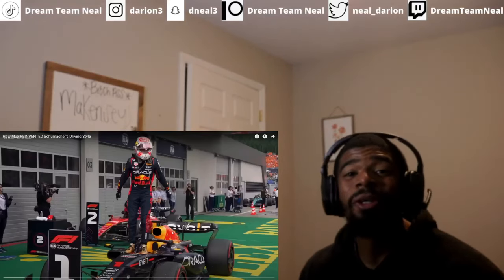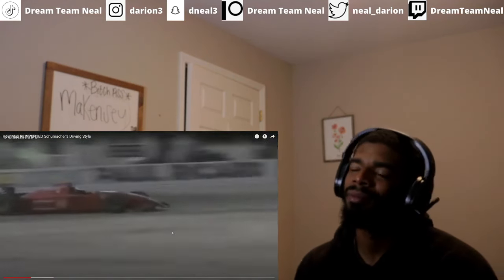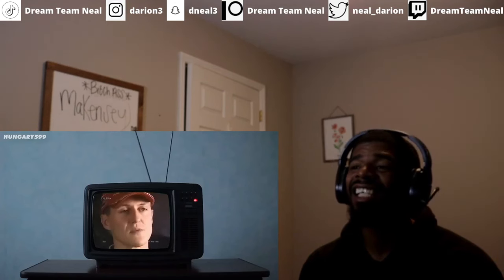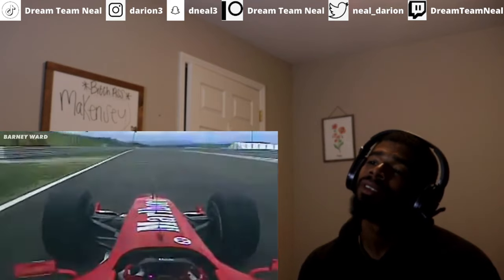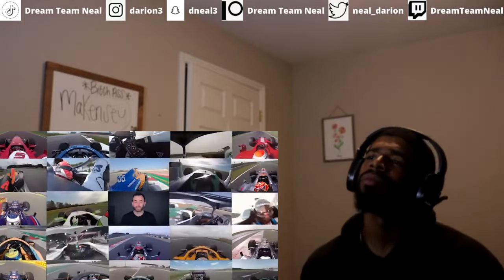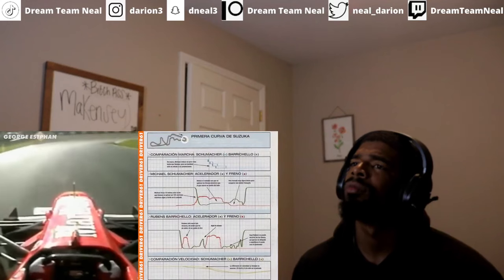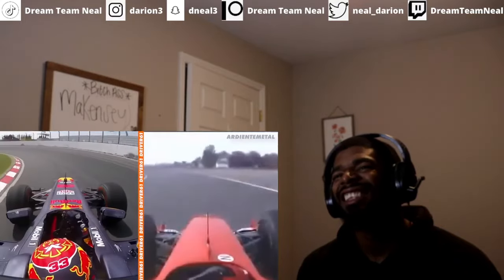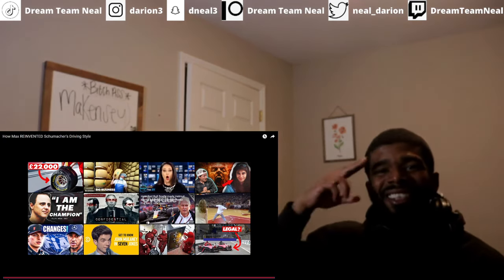How Max Verstappen REINVENTED Schumacher's Driving Style | F1 Reaction